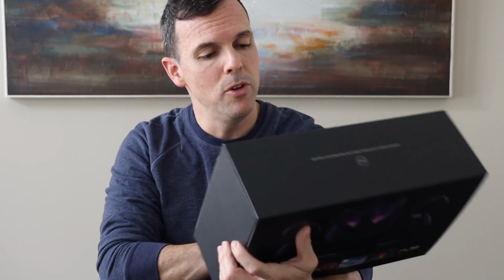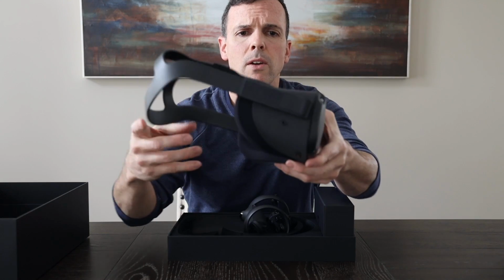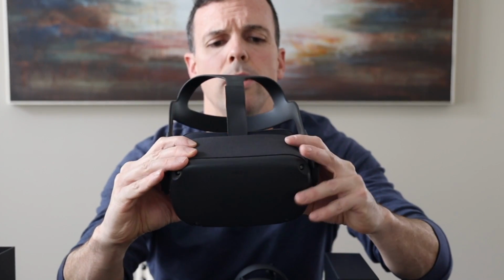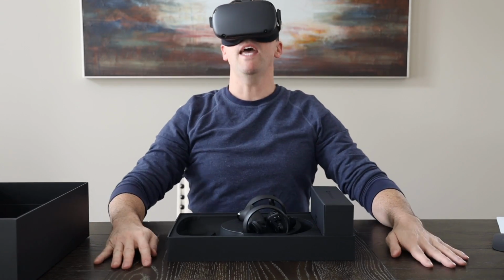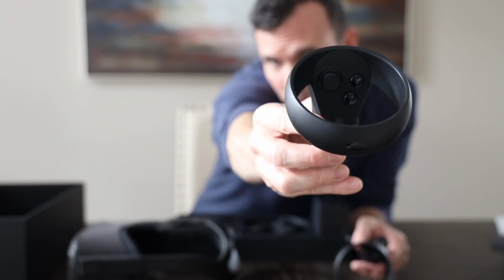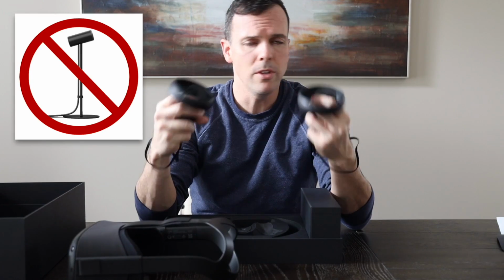THIS GAME WAS TOO MUCH FOR HER...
The Eh Bee Family creates content for a mixed audience. Our content is mainly for parents and our goal is to inspire them to have more fun with their family! We are a family of 4 starring Mama Bee, Papa Bee, Mr. Bee and Miss Bee! We post new videos weekly!